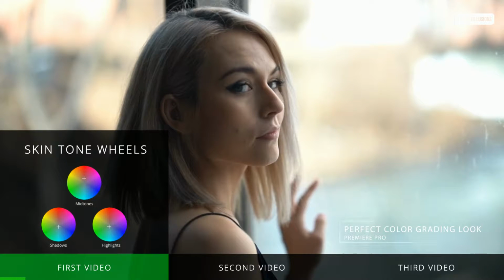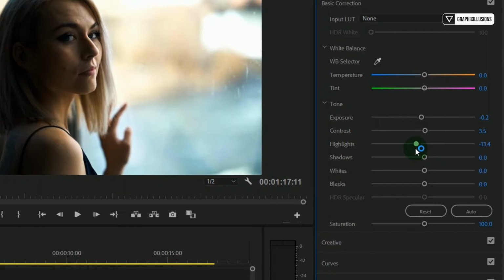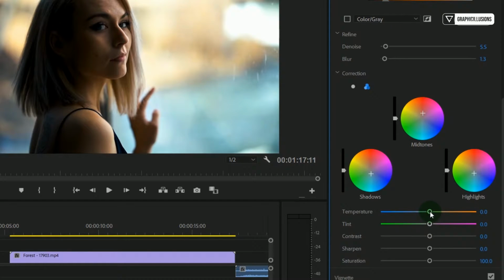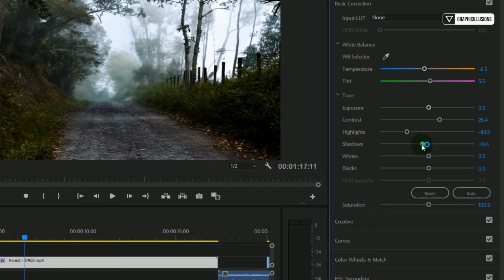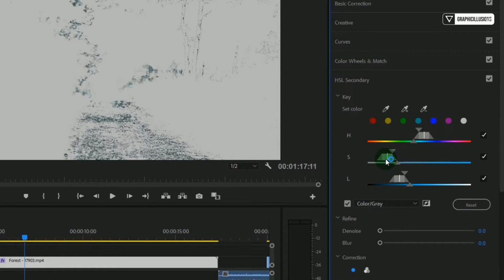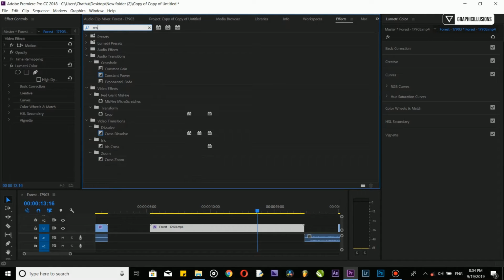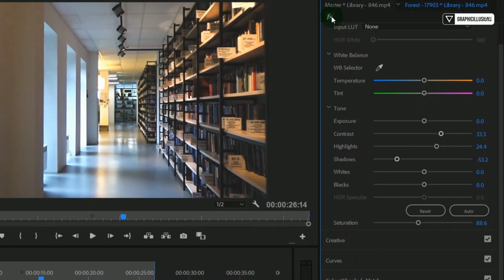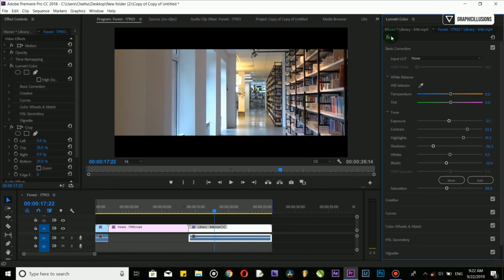Professional Color Grading | Premiere Pro Tutorial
In this tutorial shows professional color grading step by step.